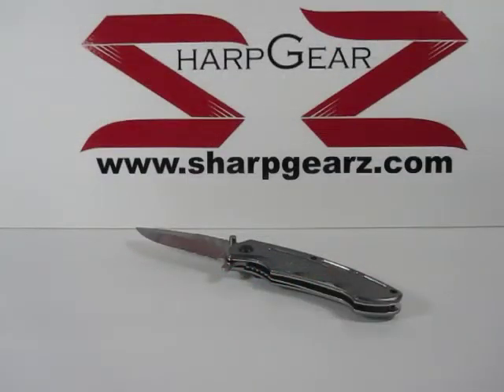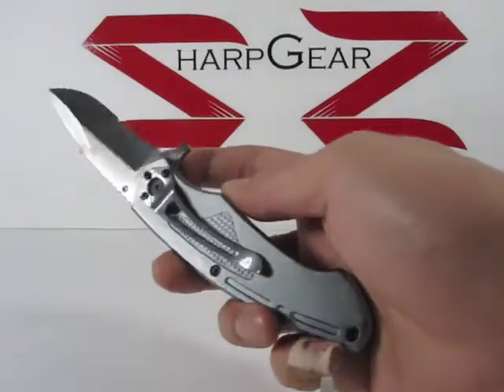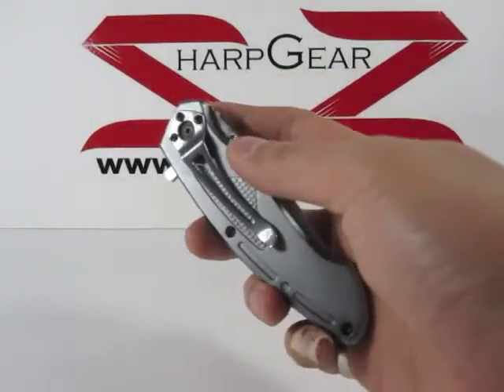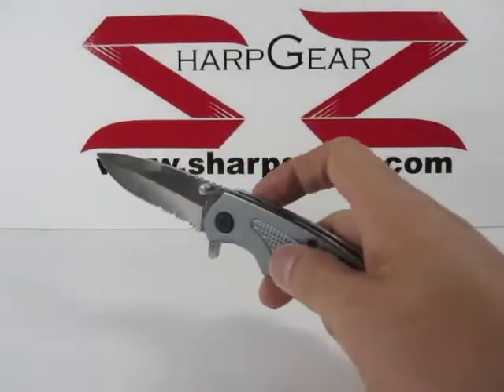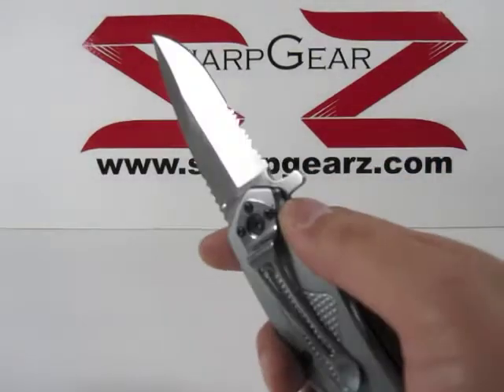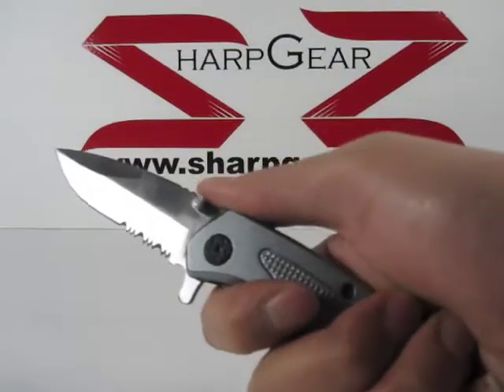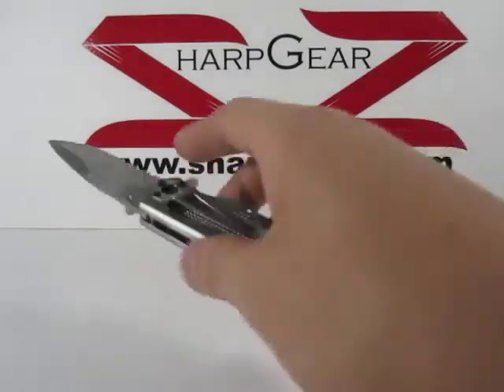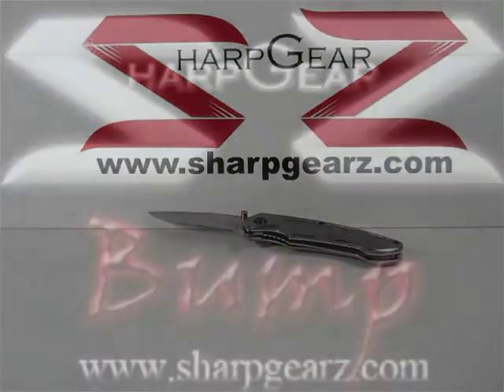Silver Bump - Spring Assisted Knife - SharpGearz.com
Are switchblades, autos and balisongs illegal in your area?  You are currently watching the Silver Bump, which is in our line of spring assisted knives.  Spring assisted knives are the last of the legal one handed open knives because they can not be placed in the same classification as a knife using gravity or a switch to open.  Please check our channel to see the differences.  Besides being legal in almost all parts of the United States and Canada, they are great alternatives because of their ease of use and lightning fast opening action.

If you are doubting the legality of this knife, we would always advise you to contact your local law enforcement agency for more information.